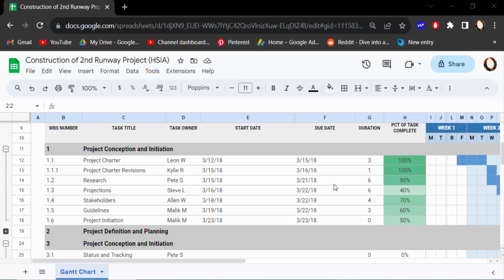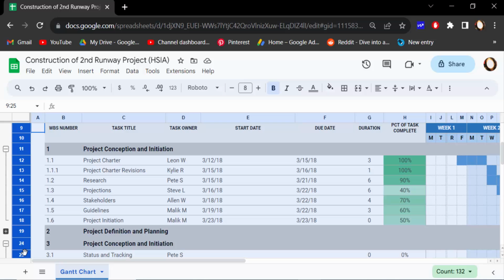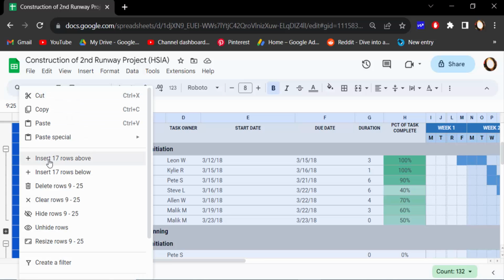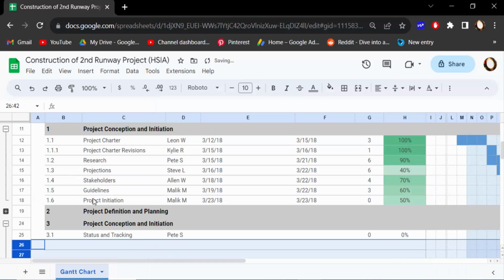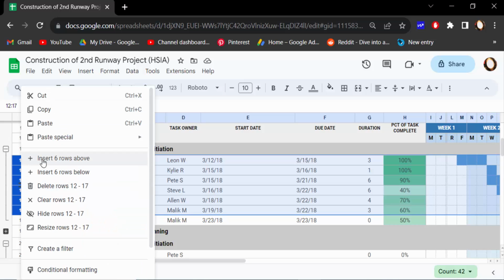How to insert multiple rows in Google Sheets (quick and easy)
Hello everyone, Today I will present you,  How to insert multiple rows in Google Sheets (quick and easy).